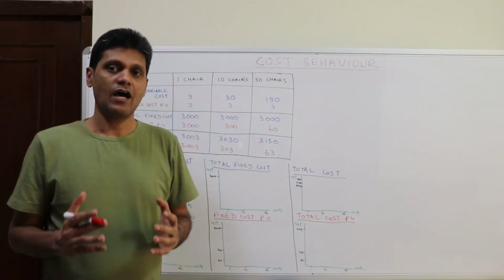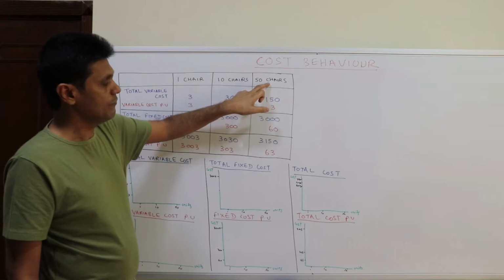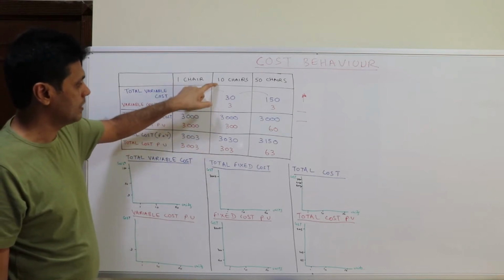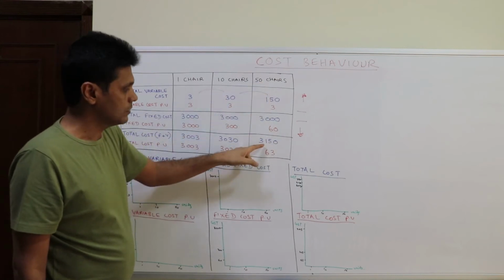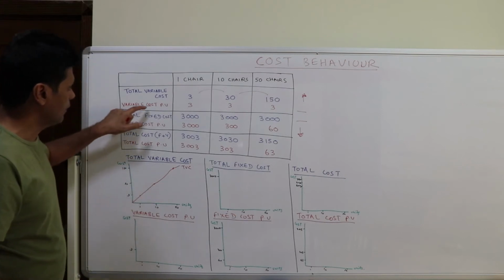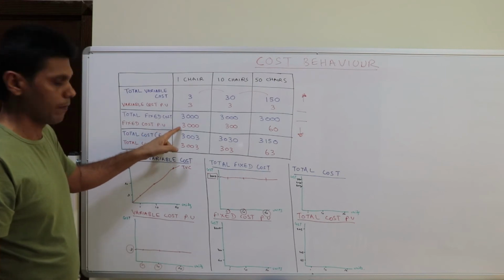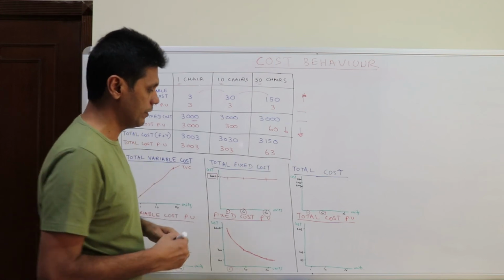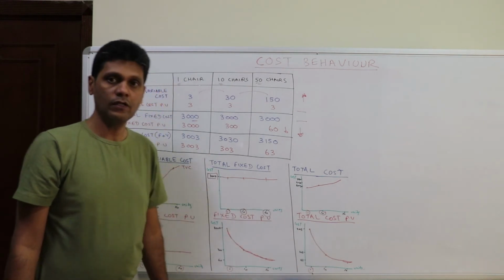Cost Behaviour Patterns (Fixed and Variable Cost Curves)